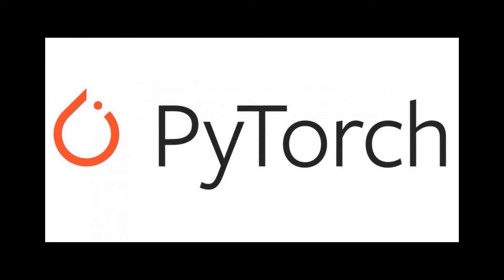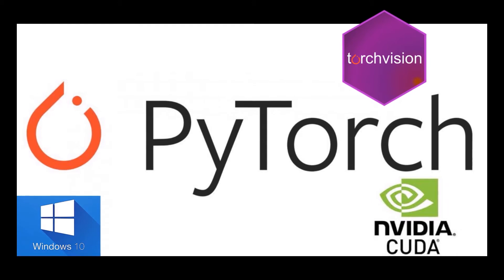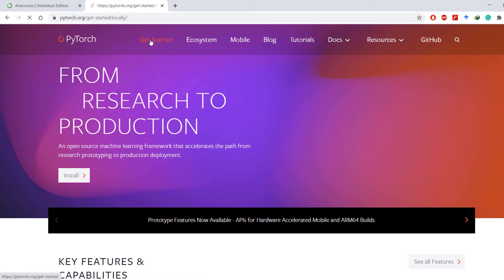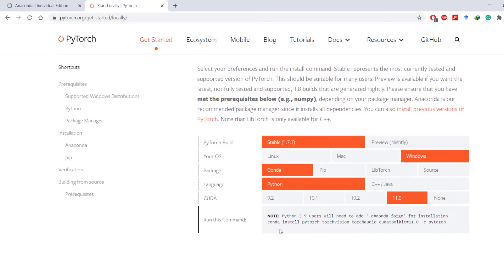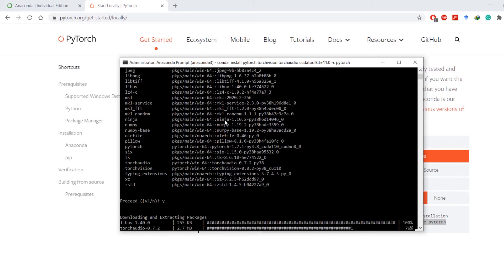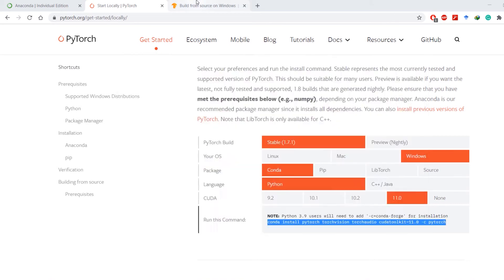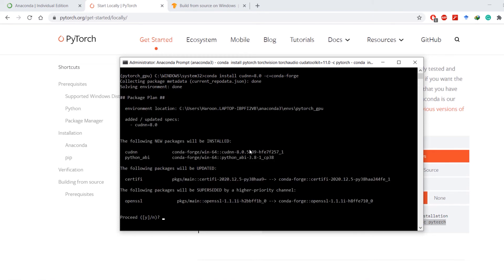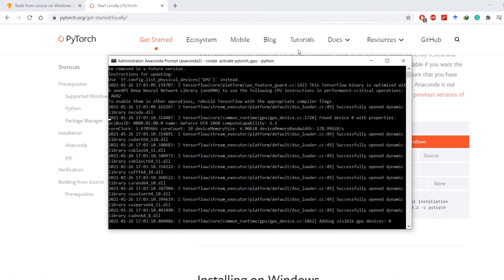Install PyTorch GPU on Windows 10 or Linux IN 90 SECONDS with Just One Command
Install PyTorch on Windows 10 and Linux (ubuntu) with CUDA and cuDNN using Anaconda under 90 seconds. You can also install TensorFlow GPU along with it.